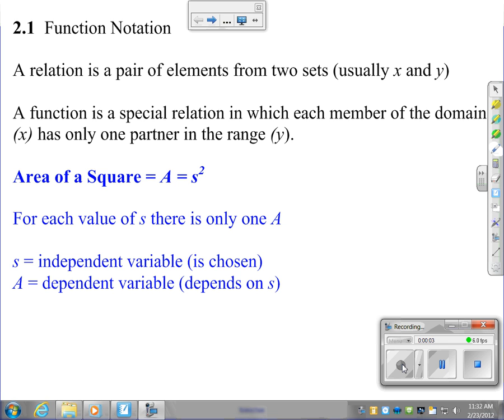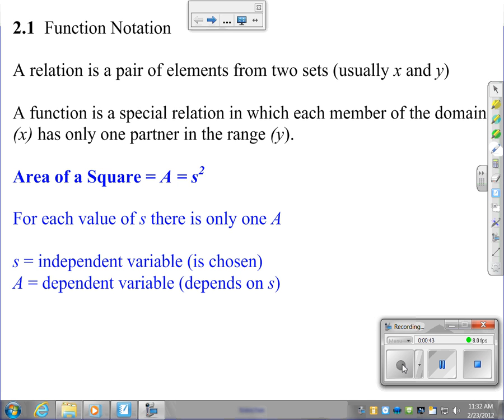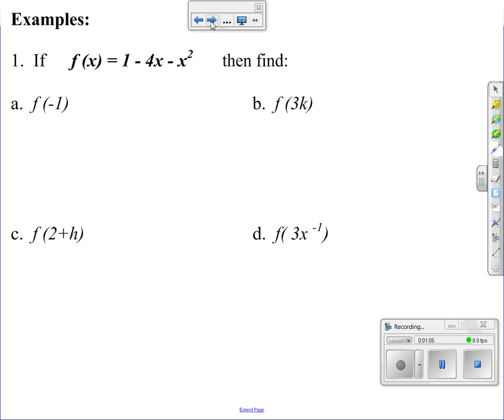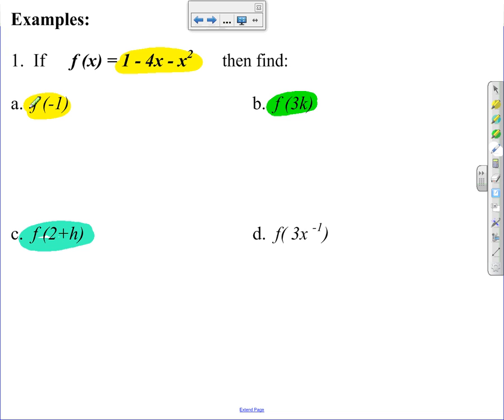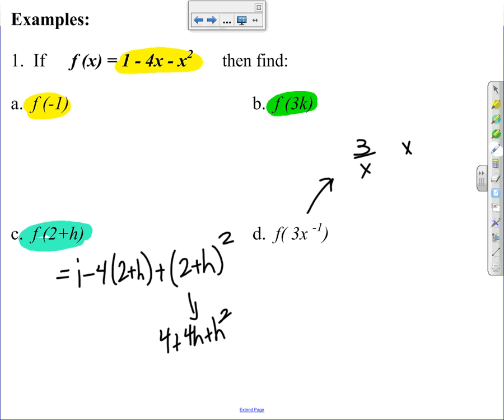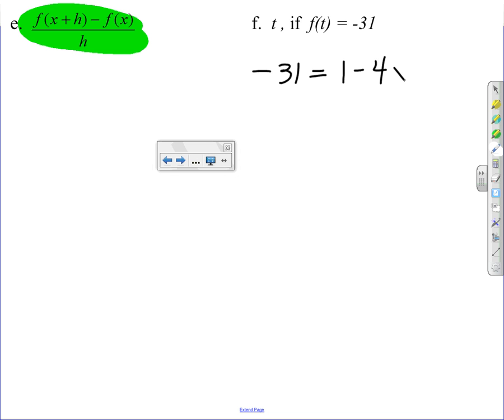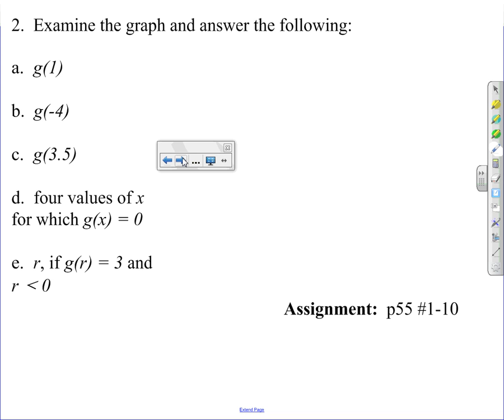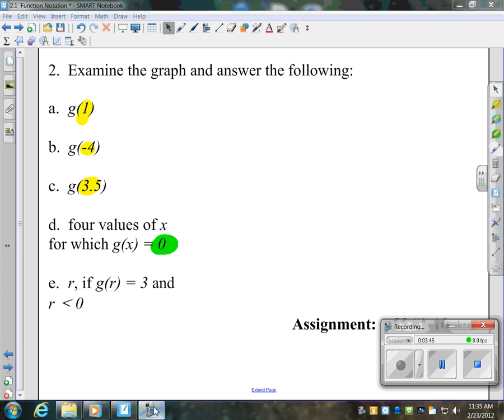2.1 Function Notation.wmv